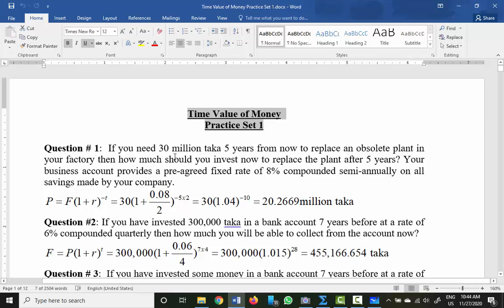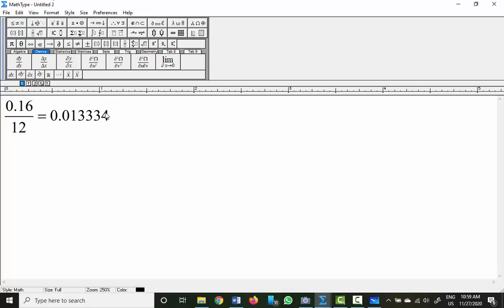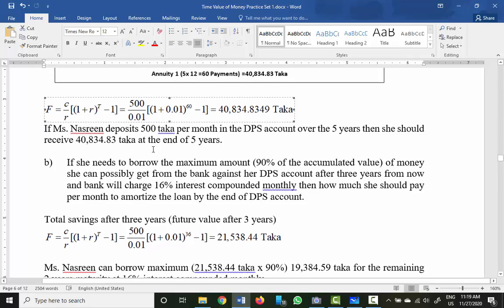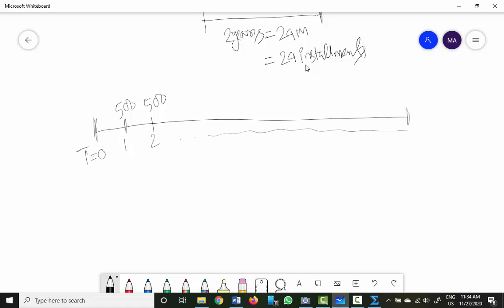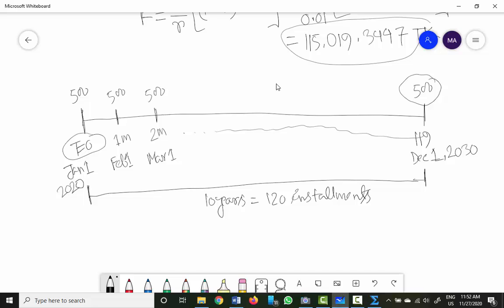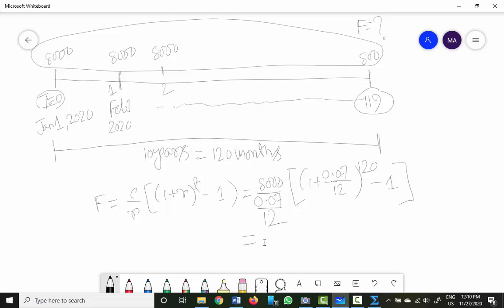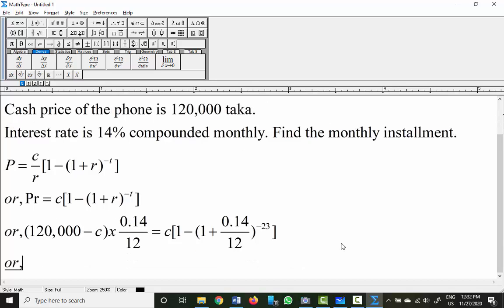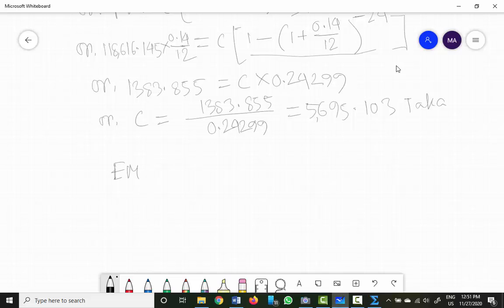Time Value of Money Lecture Series Part 4